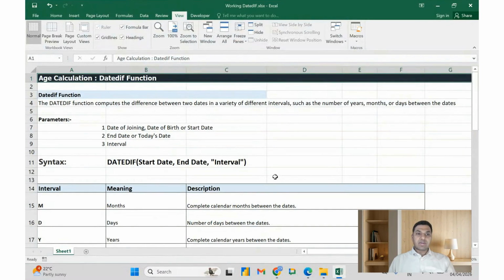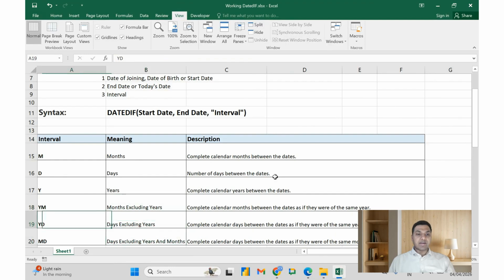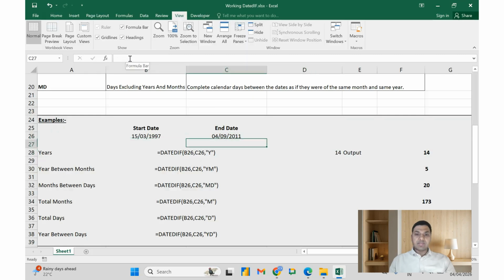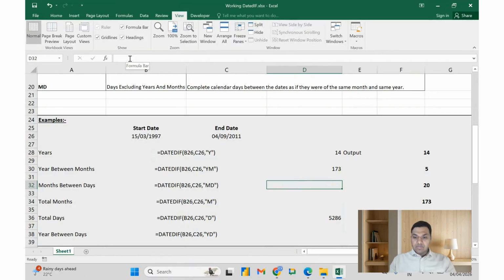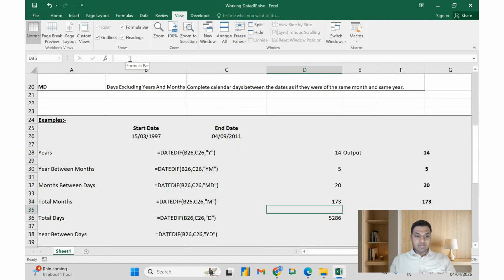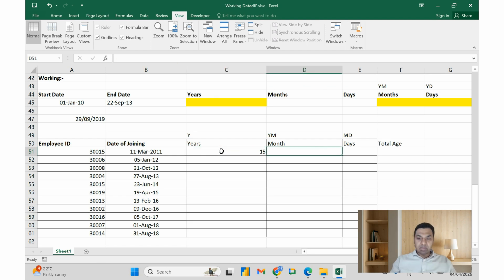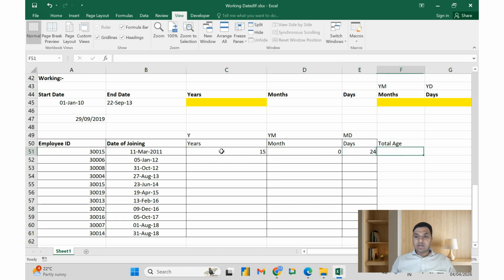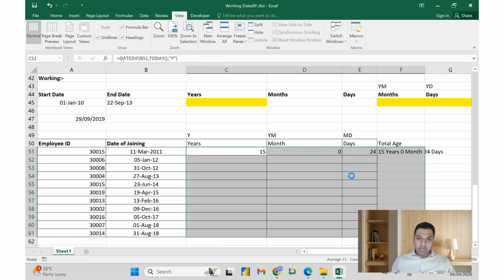Excel: Basic To Advanced | Datedif function | Age Calculation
Learn how to use the DATEDIF function in Excel to calculate the difference between two dates in years, months, or days! Whether you’re tracking project timelines, employee tenure, or age calculations, this step-by-step guide will make it simple and clear.

In this video, you’ll discover:

✅ What the DATEDIF function does

🧮 How to use DATEDIF(start_date, end_date, unit)

📅 Examples for calculating years, months, and days

Perfect for beginners and professionals who want to master Excel date formulas quickly.